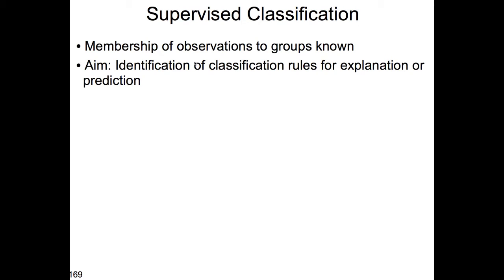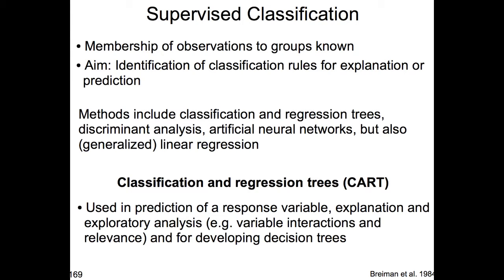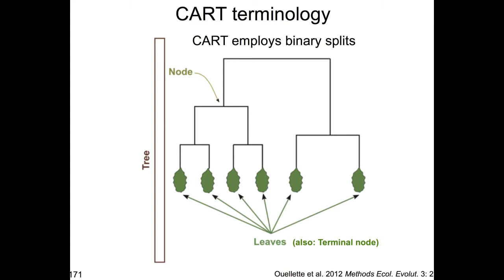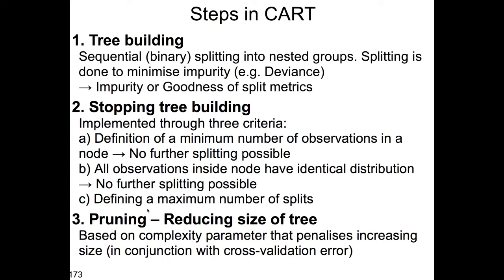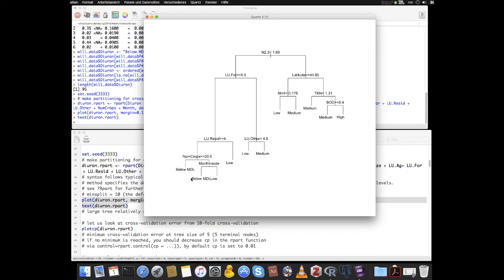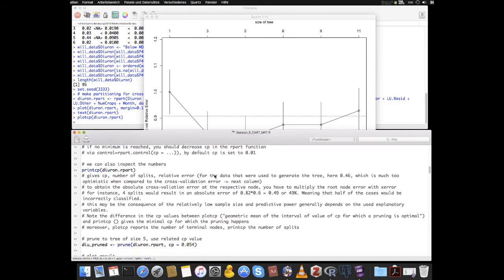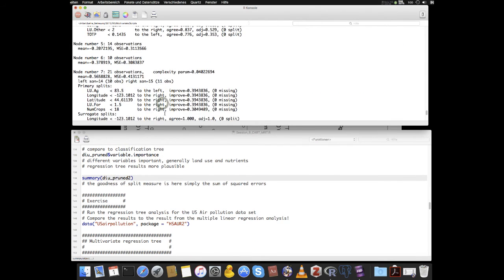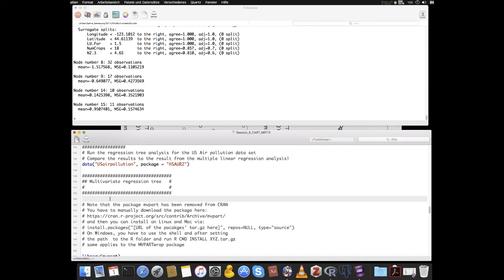Session 8 Applied Multivariate statistics CART lecture and R demo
Session 8 of the lecture "Applied Multivariate Statistics for Environmental Scientists" that was held at the University Koblenz-Landau, Campus Landau in Germany in the winter semester 2015/2016. The lecture relies on free open source software (R) and can therefore be followed by anyone. The topic of this session is classification and regression tree and multivariate regression trees.